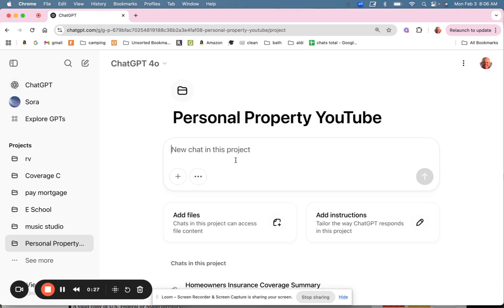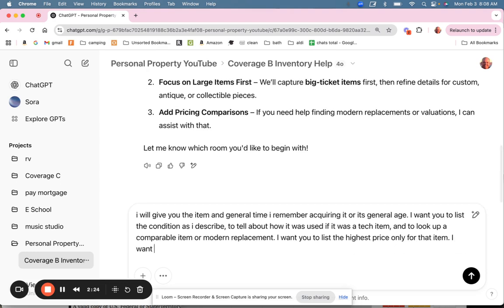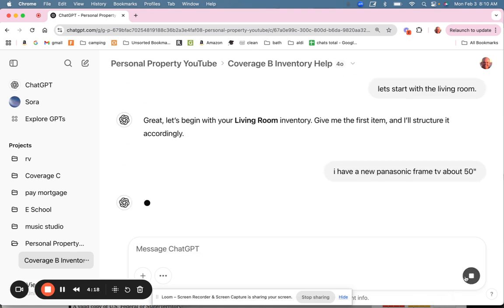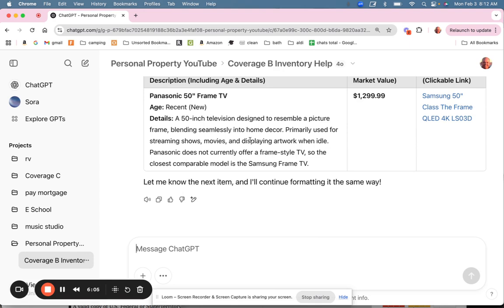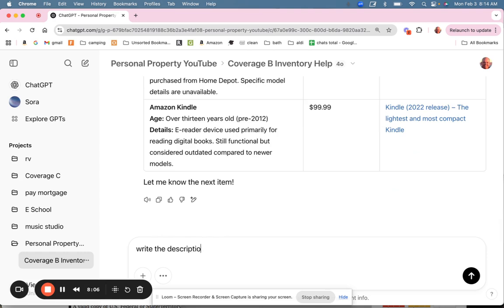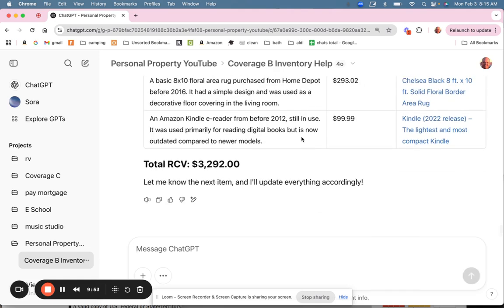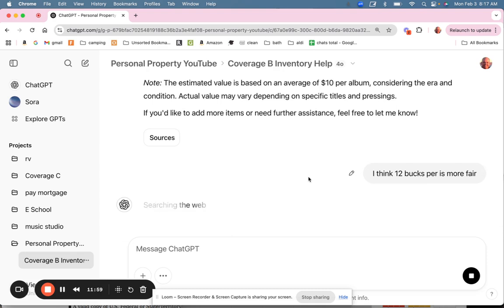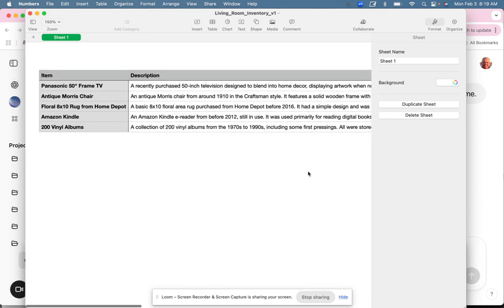Create Property Inventories with Chat GPT 📋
Name an item and CHATGPT takes care of the rest!

Here is how to write a prompt to have chat gpt generate your property inventory. for your home insurance coverage b.